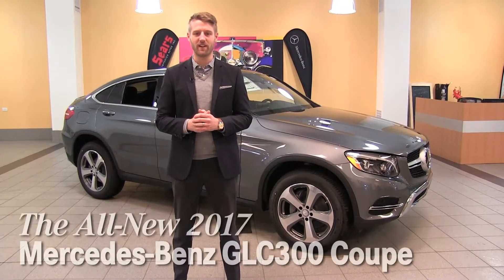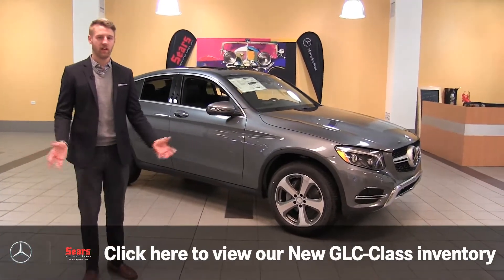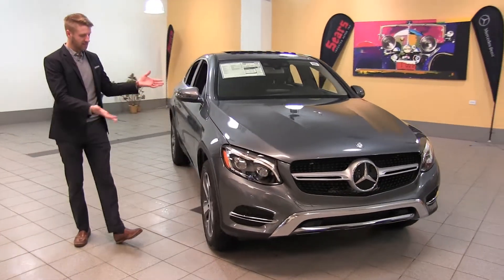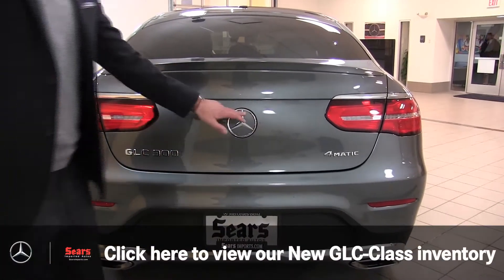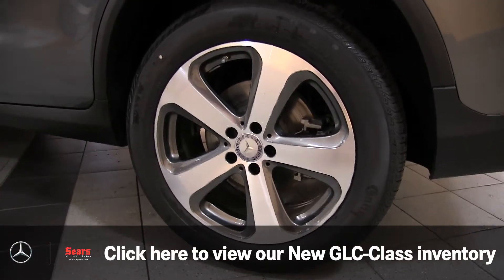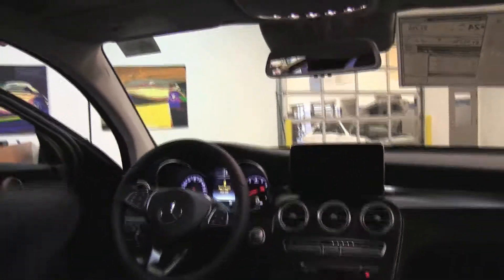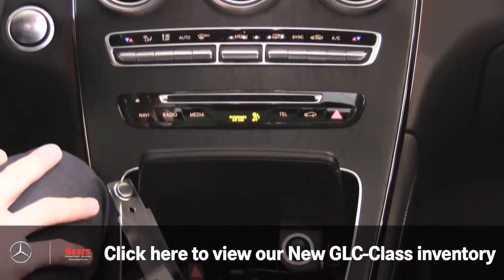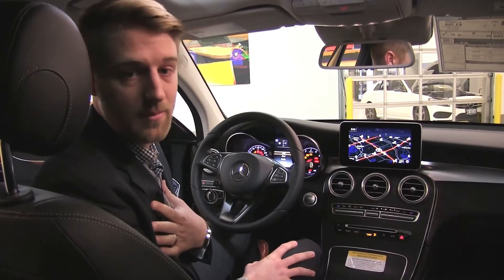Review: All-New 2017 Mercedes-Benz GLC300 Coupe - Minneapolis, Minnetonka, Plymouth, MN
Overview of the New 2017 Mercedes-Benz GLC300 Coupe GLC-Class

Review of the New 2017 Mercedes-Benz GLC300 Coupe GLC-Class

This is the New GLC300 Coupe for Sale in Minneapolis, Minnesota.

The New New 2017 Mercedes-Benz GLC300 Coupe GLC-Class

Several variants of the GLC-Class to choose from:
2017 Mercedes-Benz GLC300 Coupe
2017 Mercedes-Benz GLC300

2017 Mercedes-Benz GLC300 Coupe GLC-Class For Sale in Minneapolis
2017 Mercedes-Benz GLC300 Coupe GLC-Class For Sale in Minnesota

Review of the 2017 Mercedes-Benz GLC300 Coupe GLC-Class

GLC-Class GLC300 Coupe compared to BMW, Audi, Jaguar, Maserati, Infiniti, Acura, Cadillac, Porsche, Lexus, and Lincoln.

Serving:
Minneapolis, MN
Minnetonka, MN
Wayzata, MN
Eden Prairie, MN
Chanhassen, MN
Hopkins, MN
Plymouth, MN
Edina, MN
St Louis Park, MN
Excelsior, MN
Minnesota